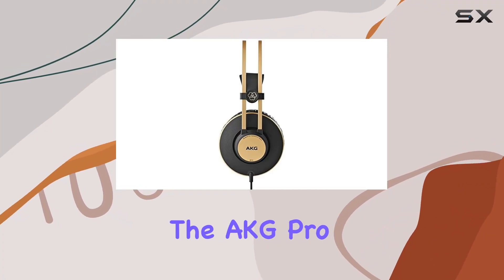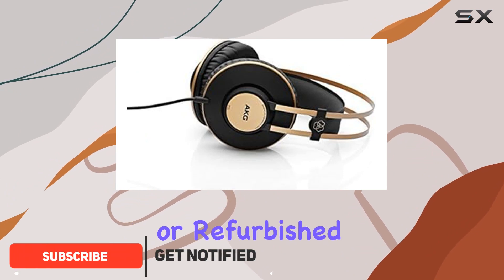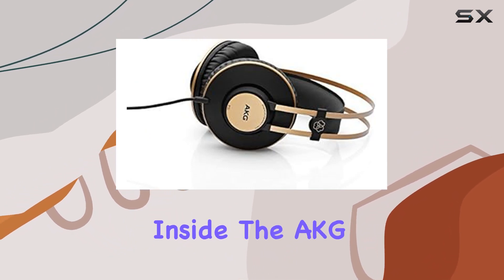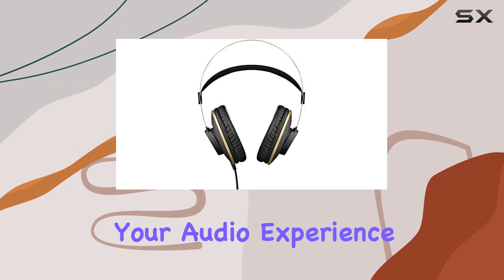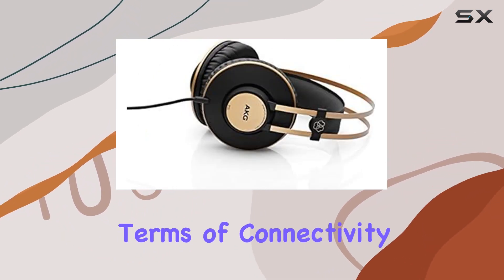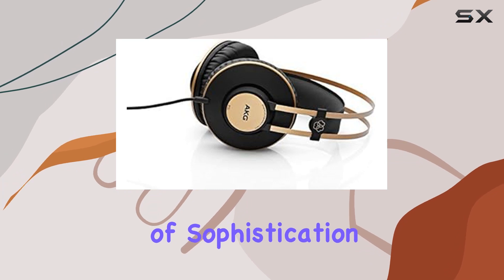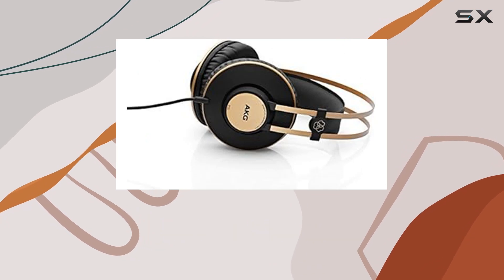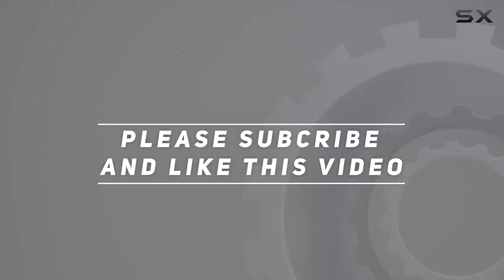AKG Pro Audio K92 Studio Headphones Review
0:00 Intro
0:06 Review

Things that we mentioned in this video:
AKG Pro Audio K92 : B07S9ZFNWQ